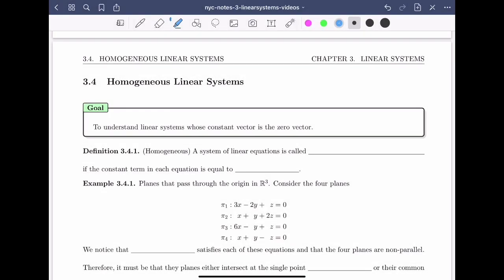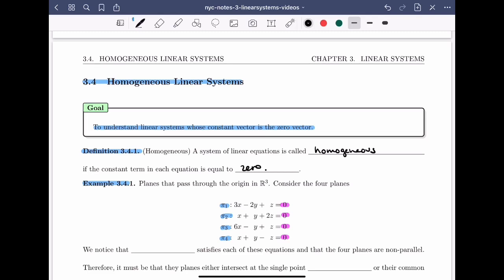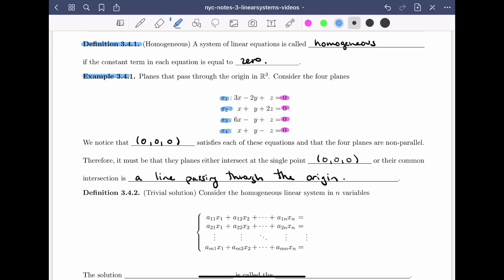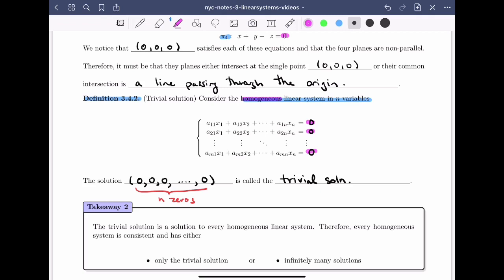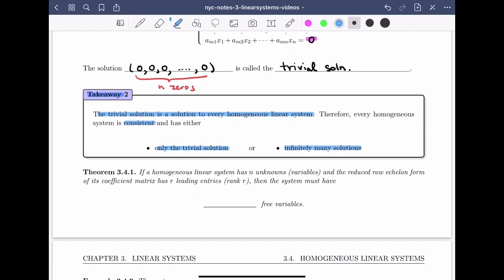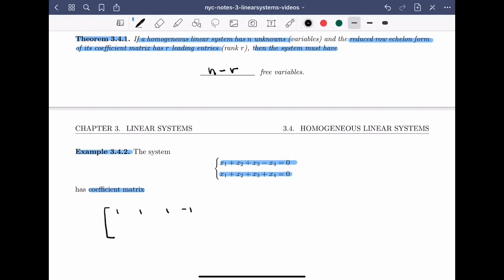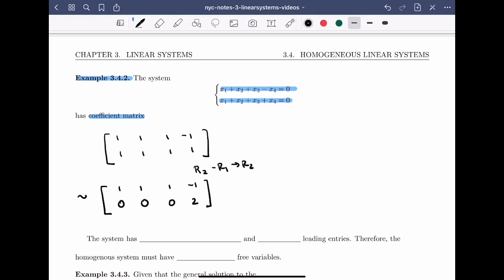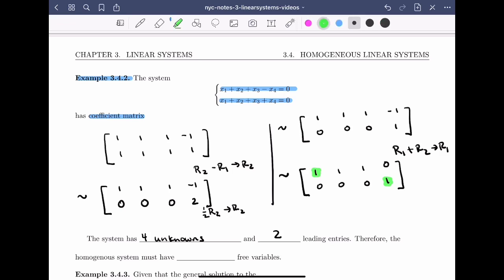Linear Algebra 3.4 - Homogeneous Linear Systems (1 of 3)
It covers the following items :
3.4 Homogeneous linear systems